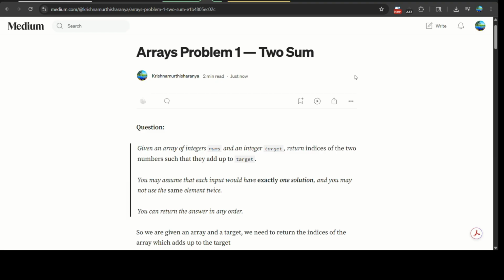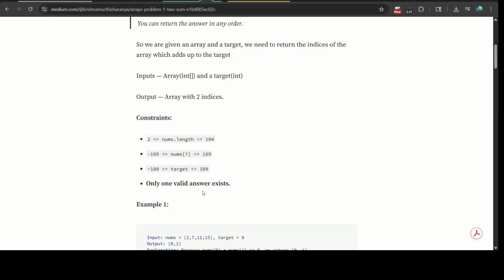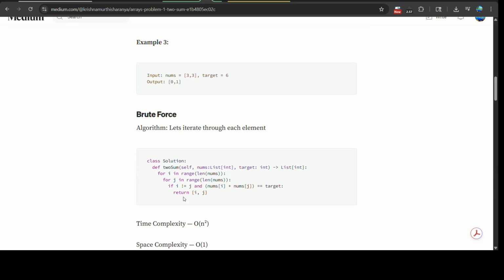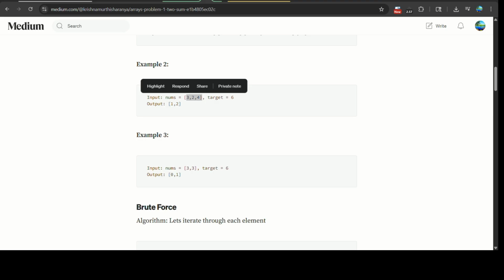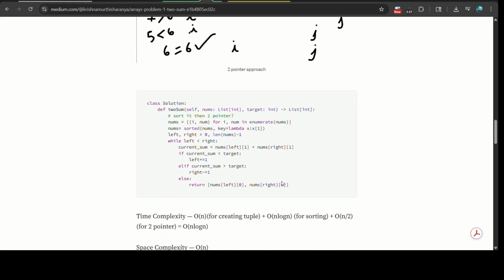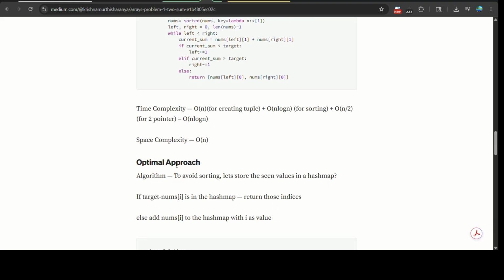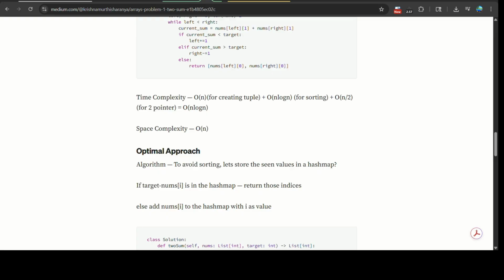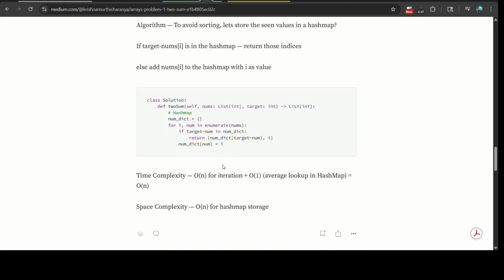2Sum DSA - Brute Force to Optimal Solution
2Sum   DSA - Brute Force to Optimal Solution
Leetcode - 1st problem